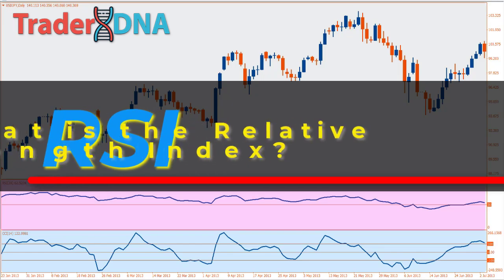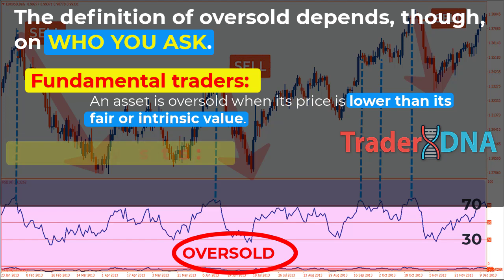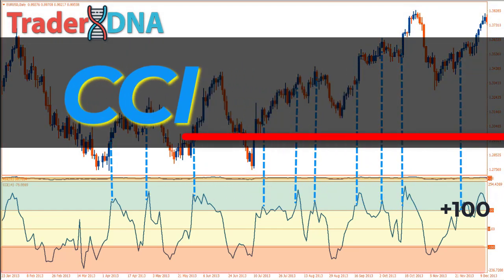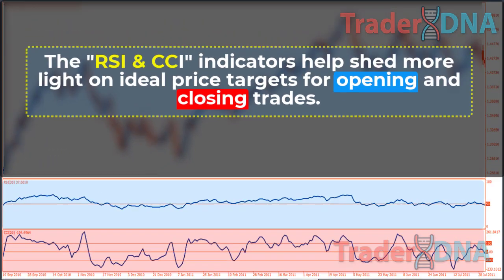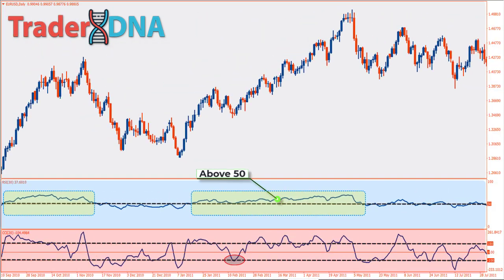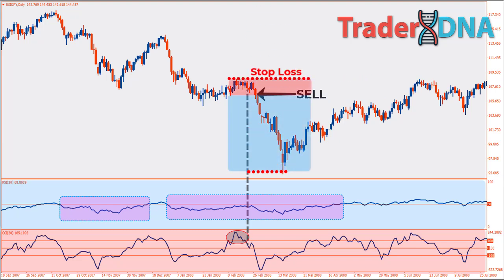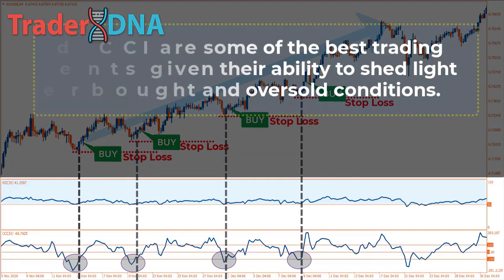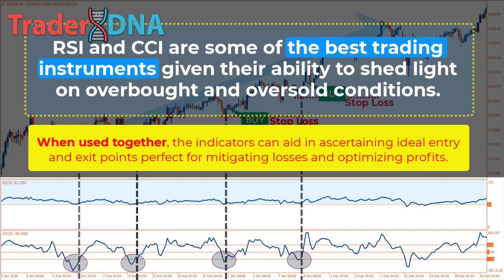🔴 1-2-3 RSI & CCI "SCALPING-SWING" Trading Strategy to Maximize Your Profits (FOREX & STOCKS MARKET)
The BEST TRADING INDICATORS - RSI & CCI Combination Trading Strategy to Maximize Your Profits